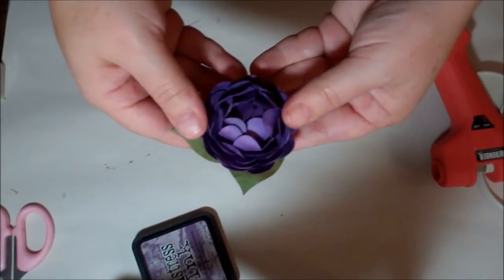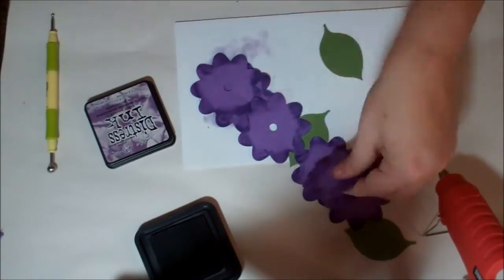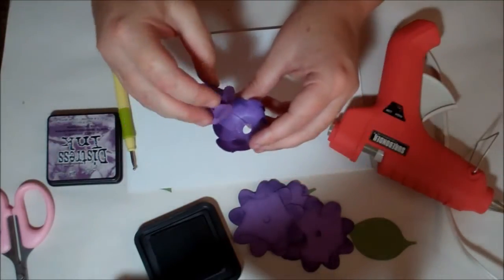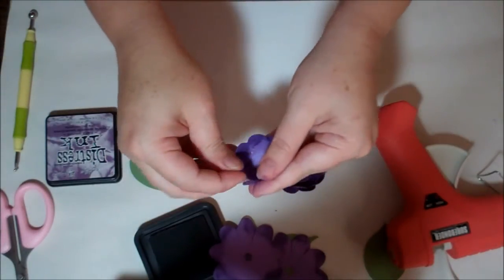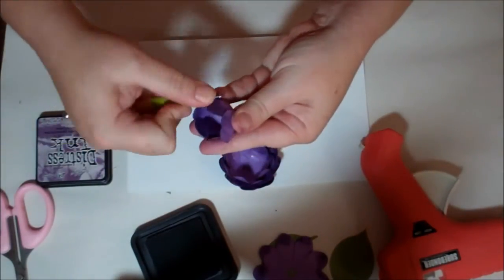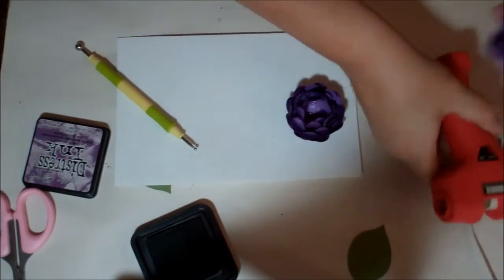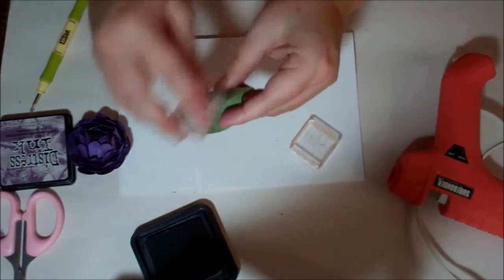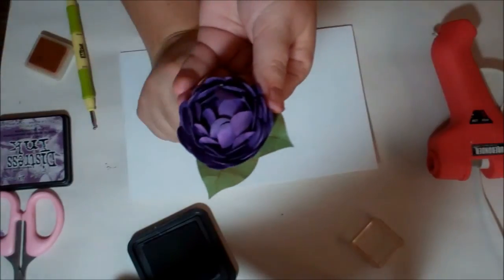Cabbage Flower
Flower from Cricut Flower Shoppe. I cut 6 flowers at 3" and the flower is called FUN2 which is the 15th image on the overlay. I cut 3 leaves at 2" and the leave is called Ruffle5 which is the 44th image on the overlay.